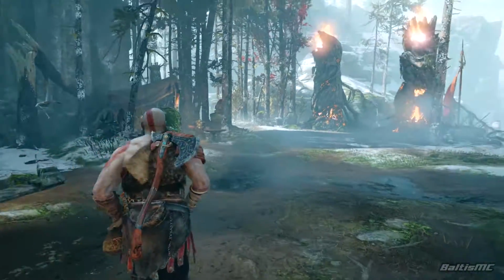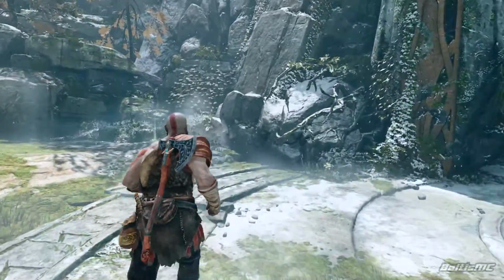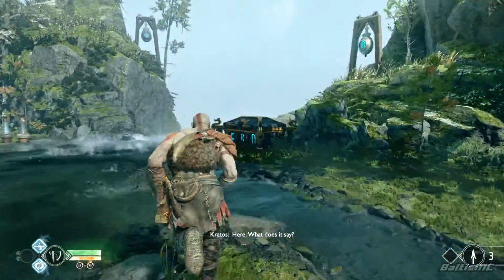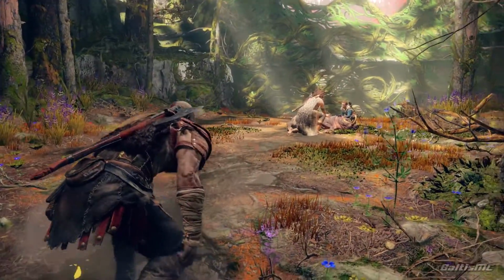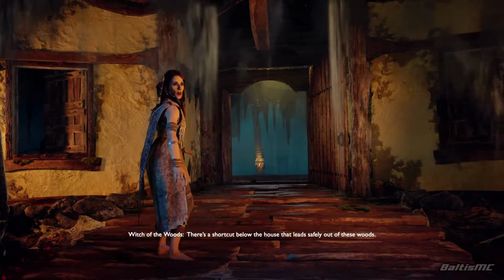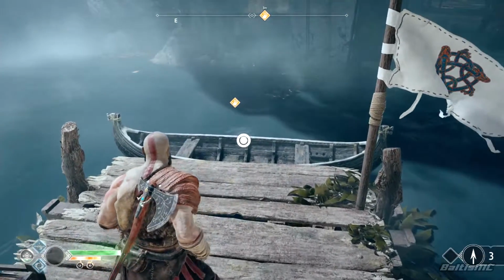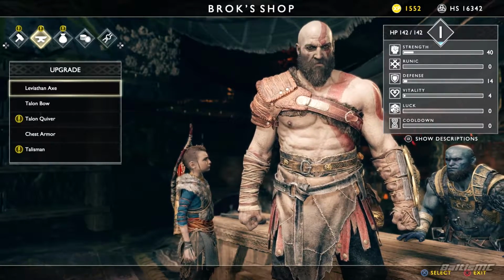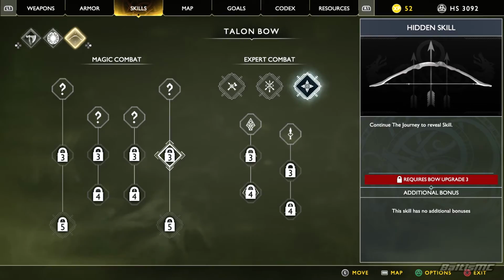Let's Play God of War #3 - The Serpent, The Witch & The Wardrobe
In this episode, we meet the Witch of the Woods and the World Serpent as we arrive to the Lake of the Nine.